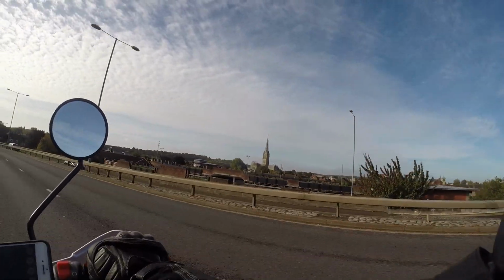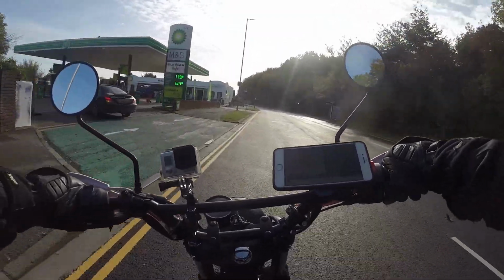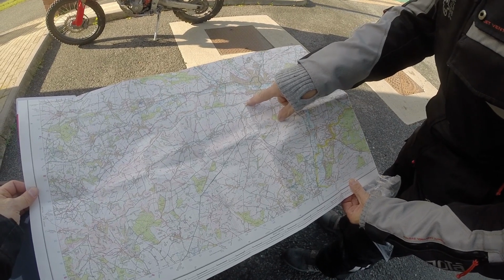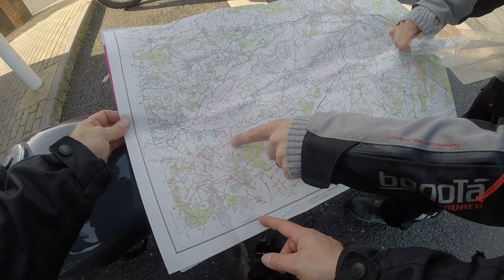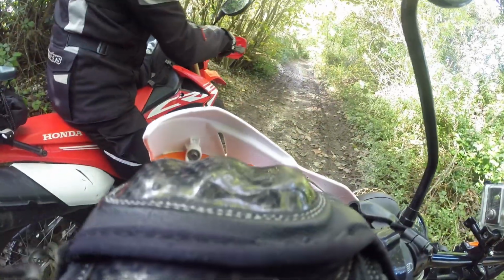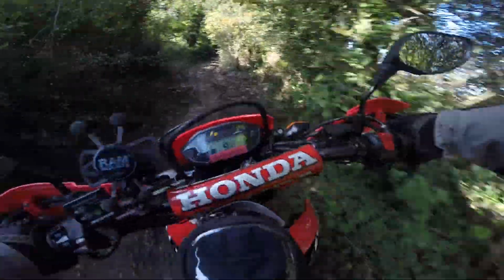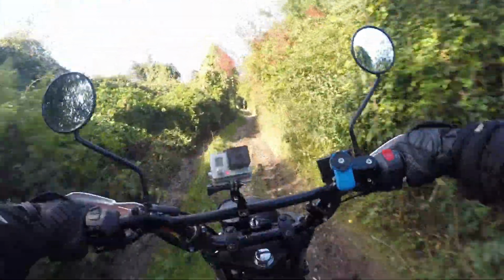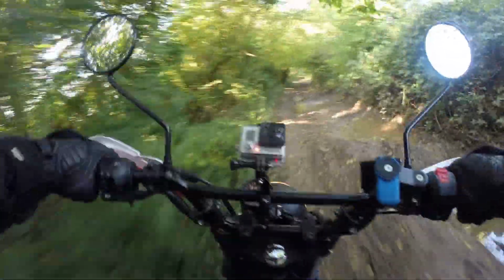Can the Mutt Go Off-Road? - Dick Takes the Mutt Green Laning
Dick rides the newly modified Mutt Hilts (Mutter Superior Dual Sport Scrambler to Salisbury to meet Radar for some green laning.

The Great One Step by Victor Dance Orchestra Copyright Public Domain Mark 1.0 License - Source Free Music Archive

Title: The Great One Step
Author: Victor Dance Orchestra